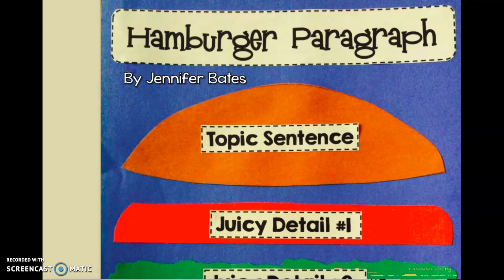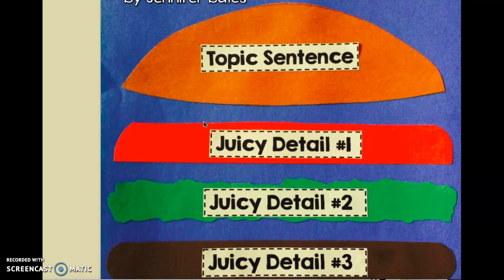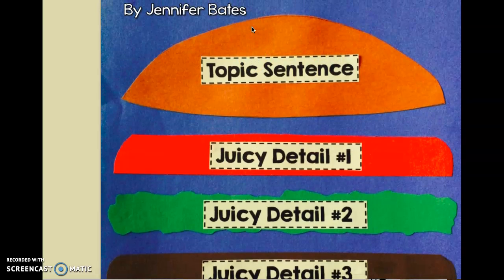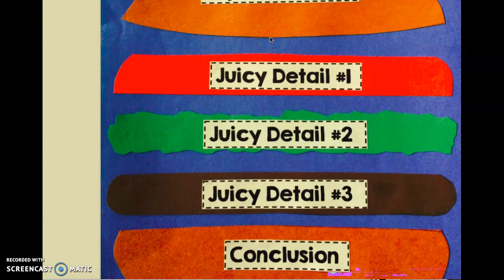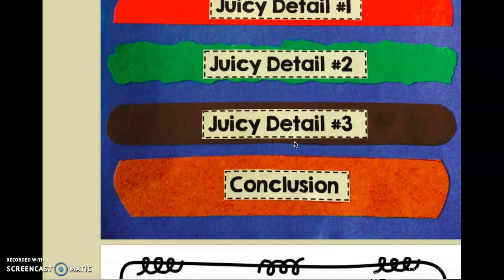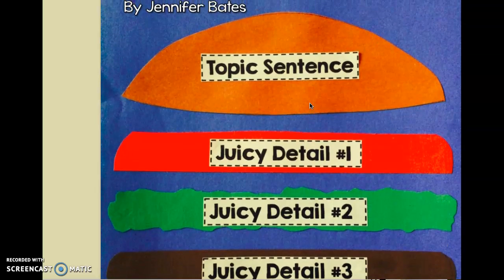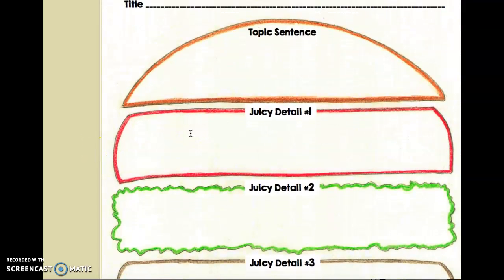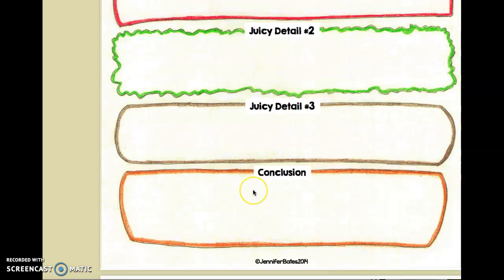Hamburger Paragraph-March 30th, 2020 Assignment